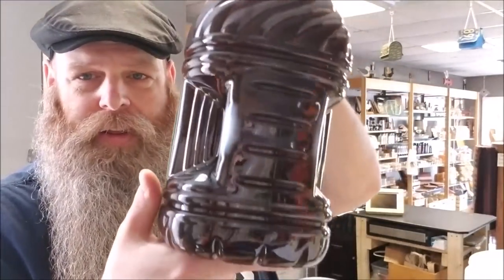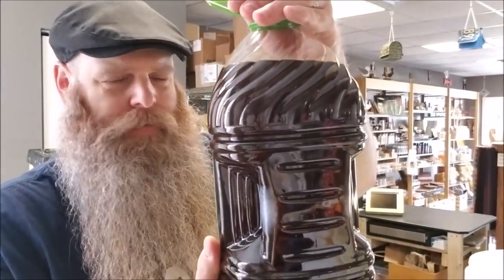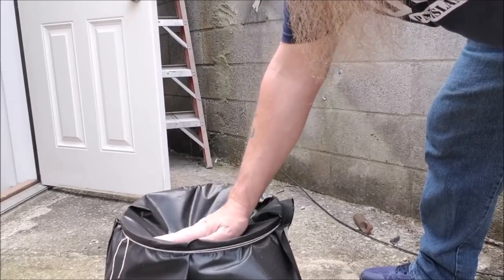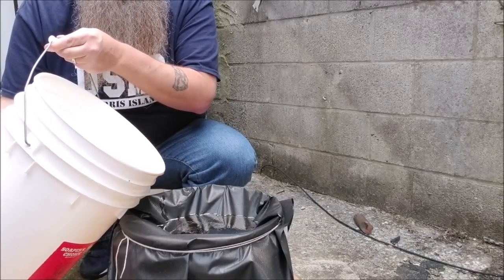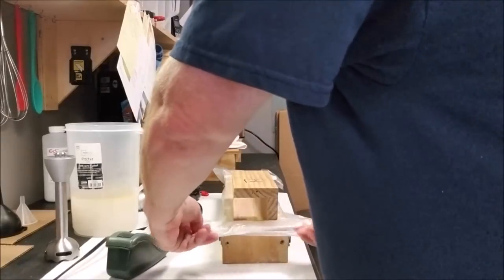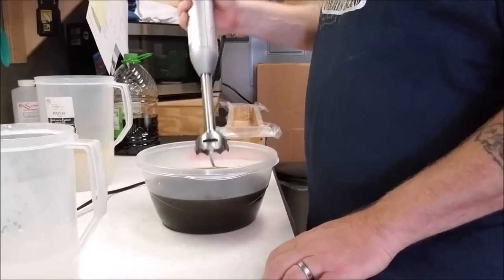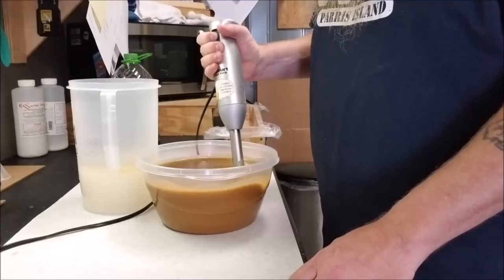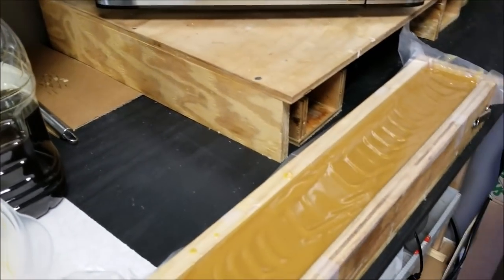How To Make Soap From Recycled Cooking Oil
Today, I want to make some soap with you guys! This soap is a little different though... it's actually made from used cooking oil (fryer oil).

Recipe:
-17 oz water
-8.5 oz lye (sodium hydroxide)
-62.2 oz oil (mine is canola.. you might need to adjust if your used oil is different.)